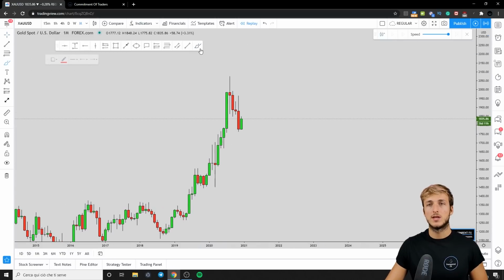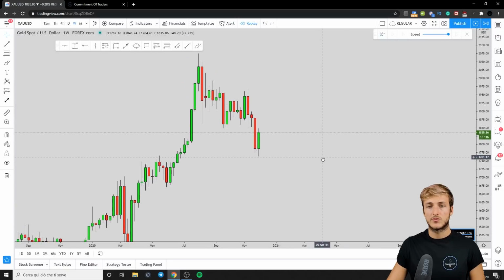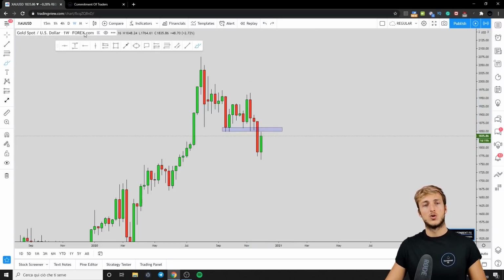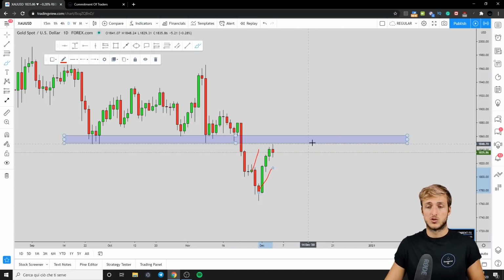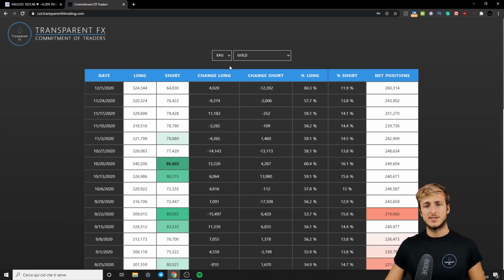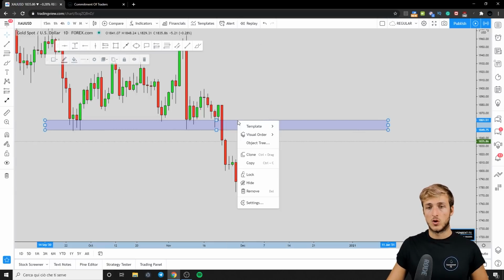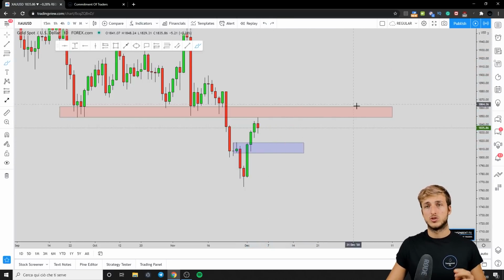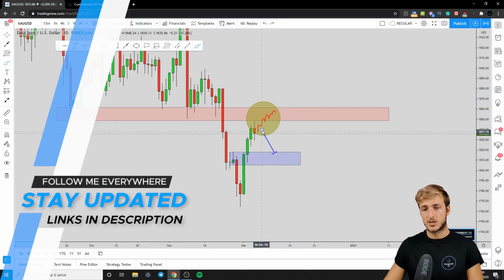SWING TRADING: GOLD - A Forex Opportunity Coming SOON?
In this market breakdown I will be showing you the forex trading opportunity that we can currently be looking for on GOLD from a swing trading perspective by analyzing the market both from a multi-timeframe technical analysis standpoint and order flow standpoint. Here below you also find the previous swing trading breakdowns on the pair.

This swing trading analysis will also help you to understand how to trade forex consistently by developing your own trading plan and trading strategy using the free forex trading education that you find included in this technical analysis and COT analysis.